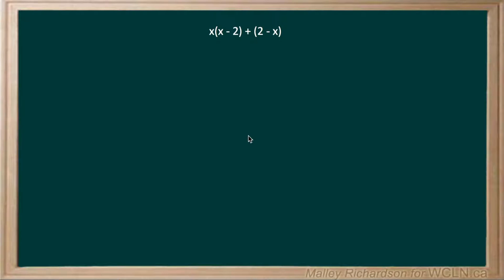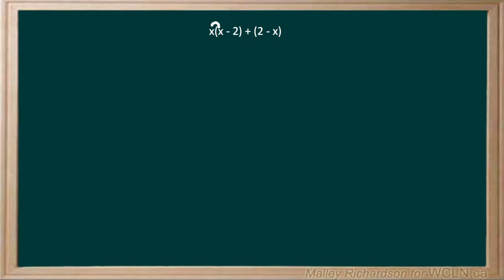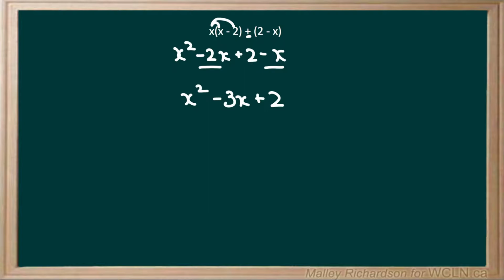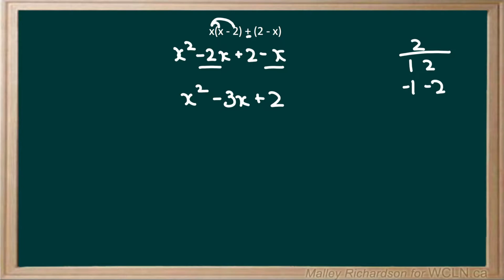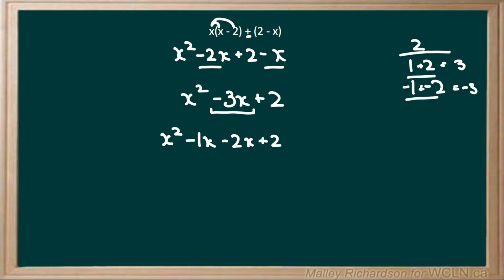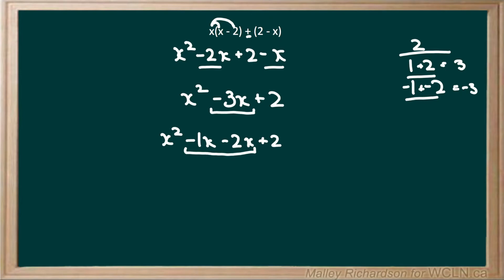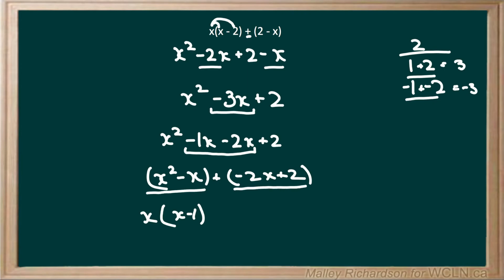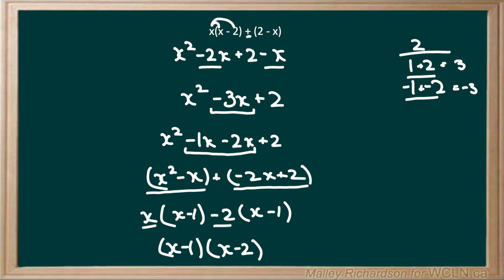FAC1 practice2 example2